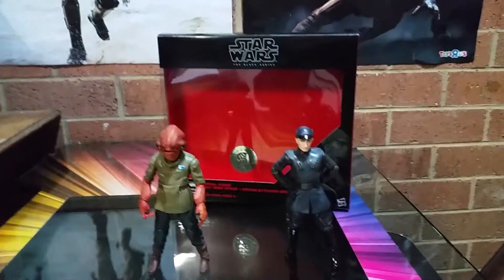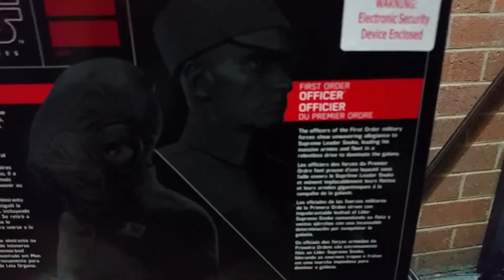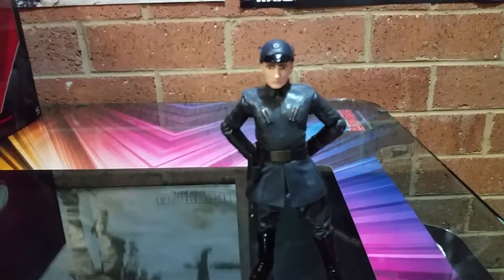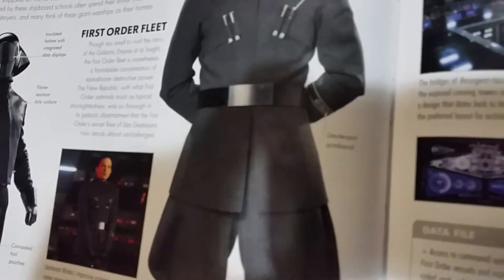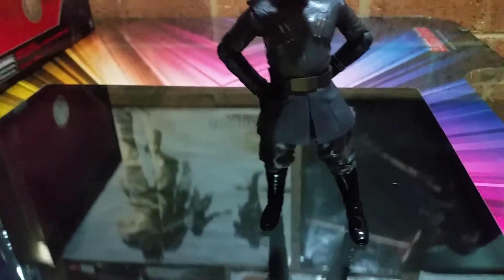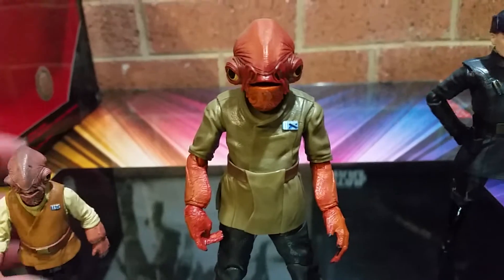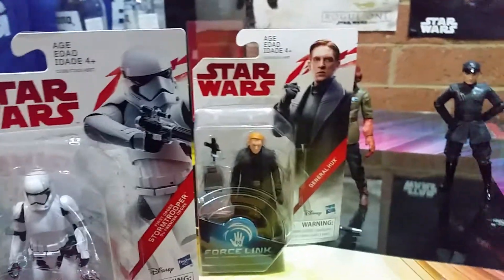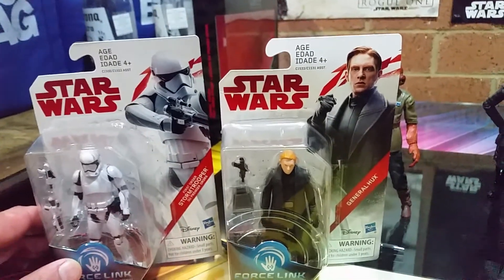ADMIRAL ACKBAR & FIRST ORDER OFFICER 6" TRU EX